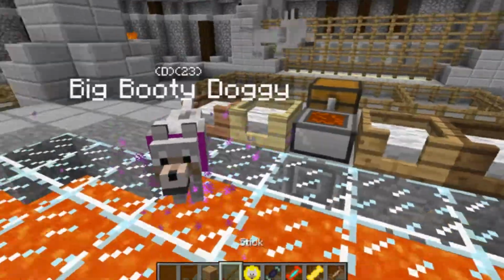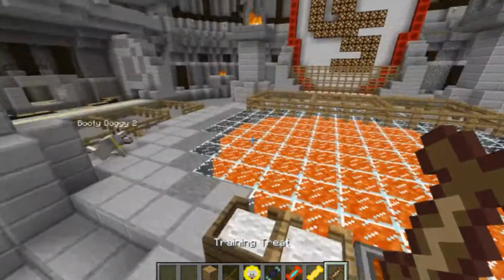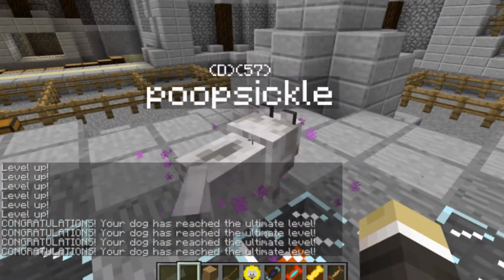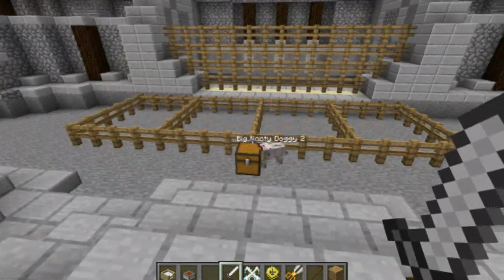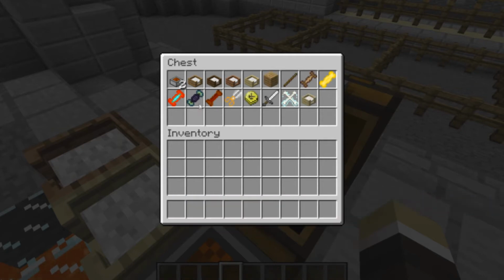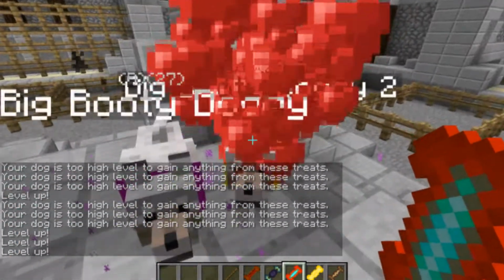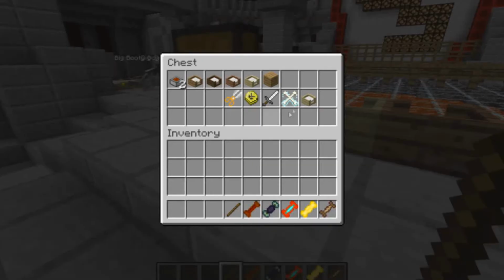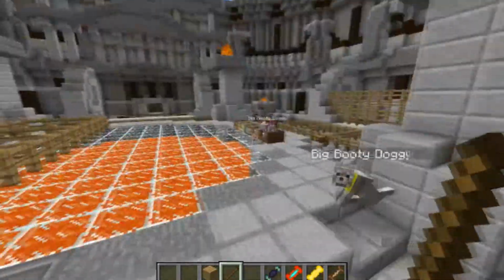Immortal Dog! | Doggy Talents Mod Minecraft Mod Showcase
Doggy Talents mod is an awesome mod which allows dogs to be leveled up, fed, played with customized, named and much more! This makes dogs so much more fun and useful!

I hope you enjoyed this review if you did hit that like and subscribe button and become a big booty monkey! also leave a comment to let me know what you think!